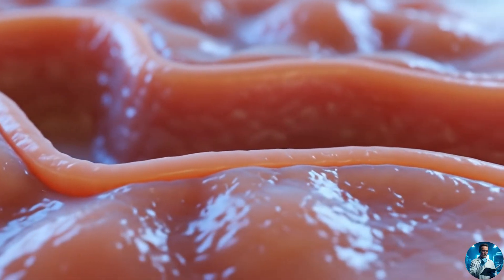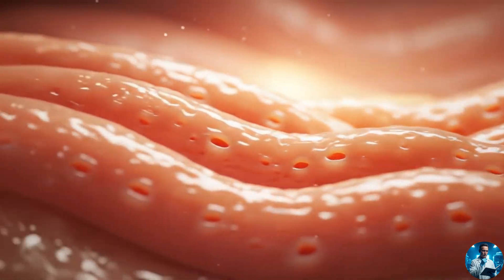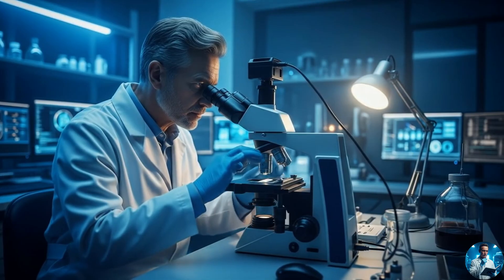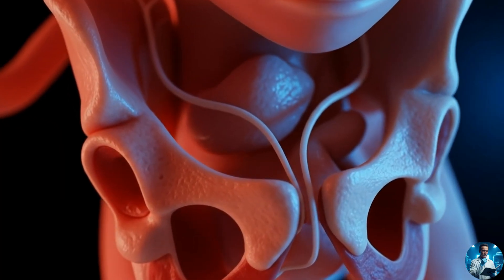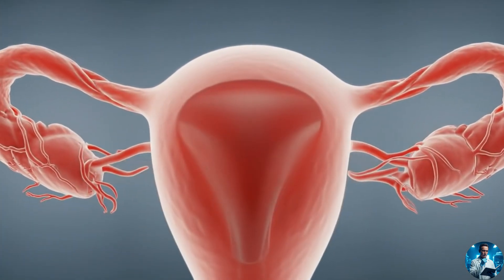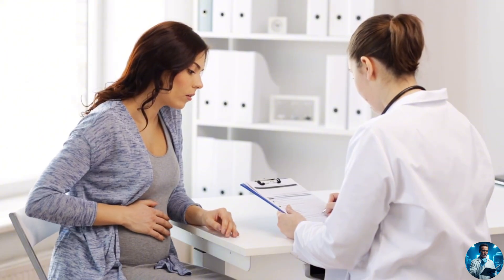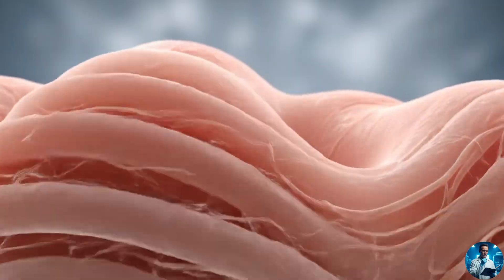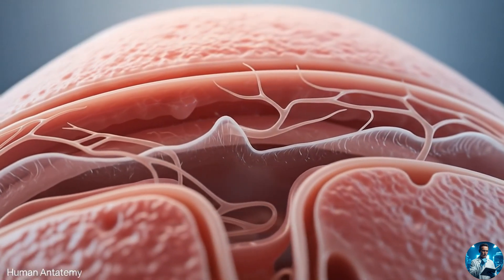Surprising Facts About the Hymen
Can You “See” or “Prove” Virginity?
 The Truth About the Hymen and Virginity Myths

In this medically accurate and culturally sensitive video, we explore the real science behind virginity — and why it's not something you can see, test, or medically prove.

🔍 What You'll Learn in This Video:
✅ What Is the Hymen?
A thin, elastic membrane at the vaginal opening.

Comes in many normal shapes (crescent, ring, septate, etc.).

It doesn’t “cover” or “seal” the vagina, and often doesn’t tear or bleed during first-time sex.

✅ The Virginity Myth
Virginity is a social concept, not a medical or anatomical one.

There is no test that can prove whether someone is a virgin.

✅ Can the Hymen Break?
It can stretch or tear due to non-sexual activities: biking, dancing, tampon use, etc.

Some people are born with very little or even no hymenal tissue.

✅ What Actually Happens During First-Time Sex?
Some may experience light bleeding or discomfort, but many do not.

Pain is often due to anxiety, lack of lubrication, or tension, not the hymen.

✅ The Harm of Virginity Testing
Widely condemned by WHO and human rights groups.

Scientifically invalid, medically unethical, and emotionally harmful.

✅ Why Accurate Education Matters
Replaces shame and misinformation with body literacy and empowerment.

Encourages respect, autonomy, and informed choices about sexual health.

The hymen forms during fetal development and has no known biological purpose in adulthood.

Bleeding during first intercourse only happens in less than half of cases.

“Virginity repair” surgeries (hymenoplasty) are controversial and lack medical basis.

👉 Key Message:
Virginity has no physical marker. The hymen does not prove anything.
Knowledge is power — and it's time to end the myths.

This video is for anyone who wants to understand their body, challenge stigma, and promote compassionate, science-based sex education.